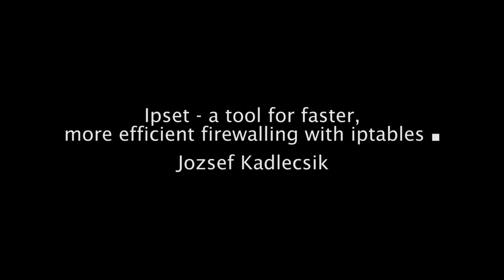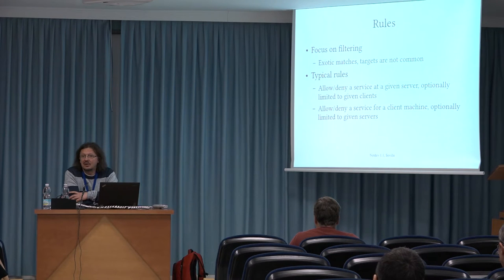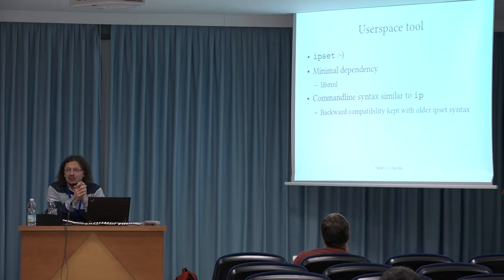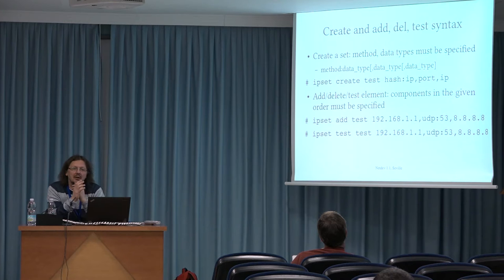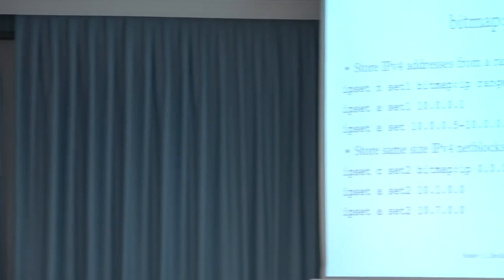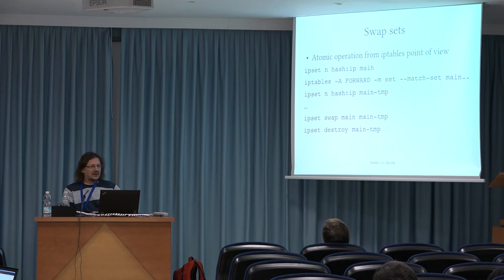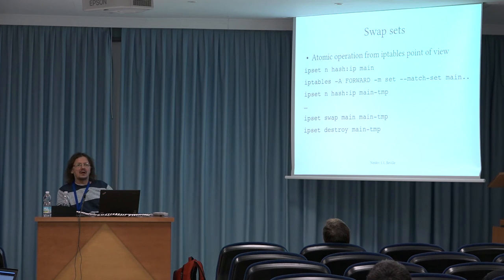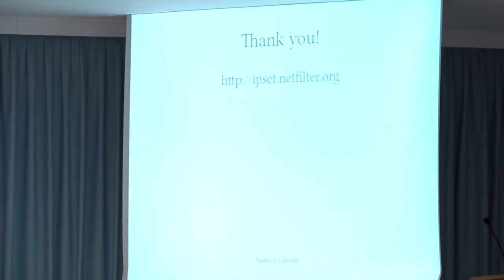Netdev 1.1 - Ipset - a tool for faster, more efficient firewalling with iptables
Jozsef Kadlecsik
February 2016